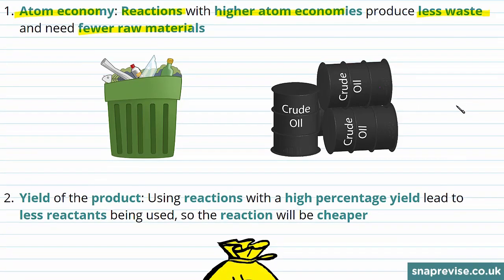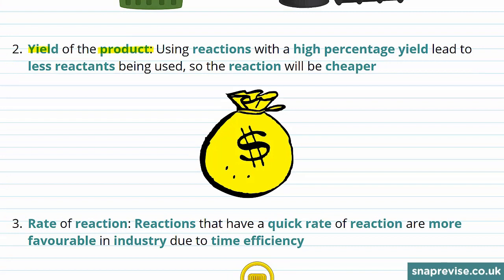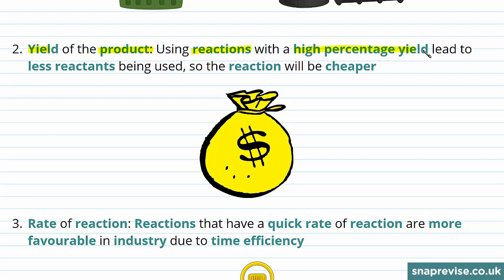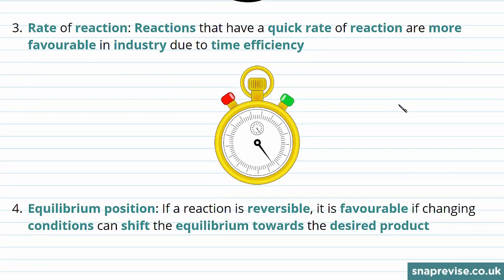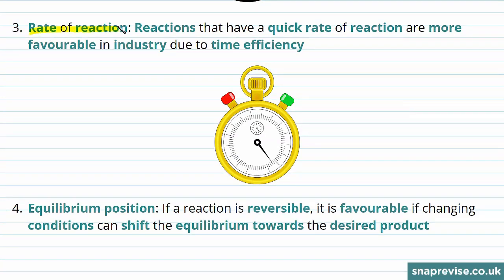Industrial Processes and By-products | 9-1 GCSE Chemistry | OCR, AQA, Edexcel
to unlock the full series of GCSE Biology & Combined Science videos created by A* students for the new 9-1 OCR, AQA and Edexcel specifications.

This video will cover Industrial Processes and By-products